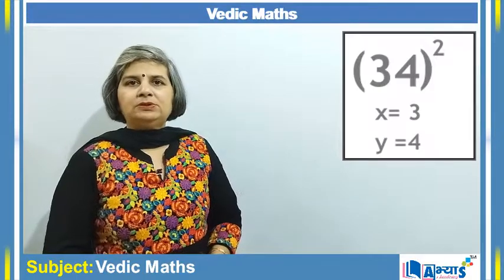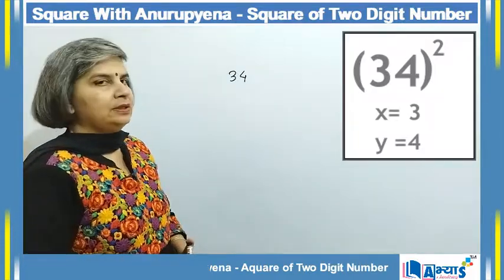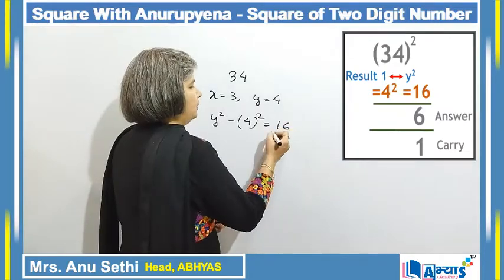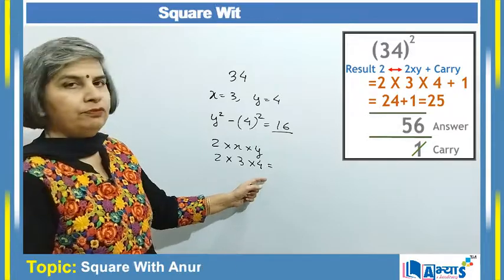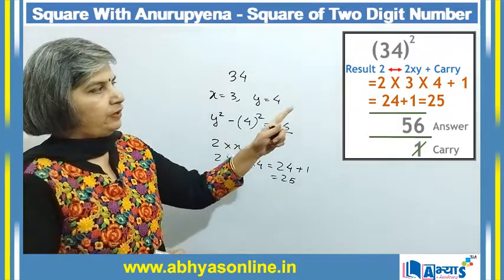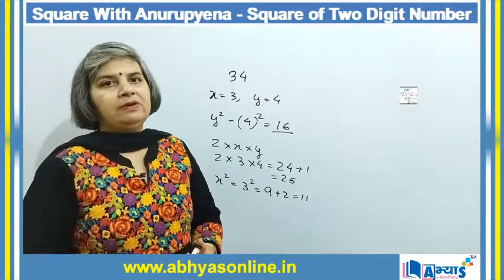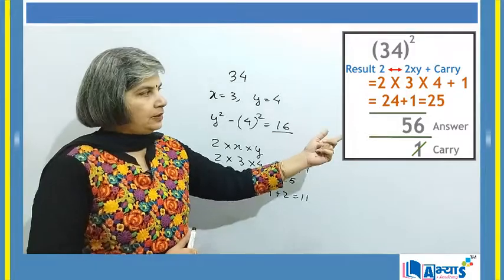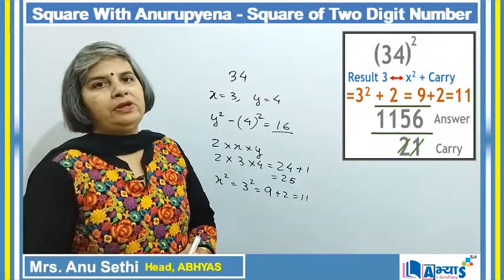Square With Anurupyena - Square of Two Digit Number | Vedic Maths | abhyasonline.in | Abhyas Academy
Square Of Two Digit Number Using Anurupyena Method:
This method is used to find the square of a number.As we know that in various competitive exam calculations take a lot of time. To avoid this we can use various Vedic Maths Techniques.